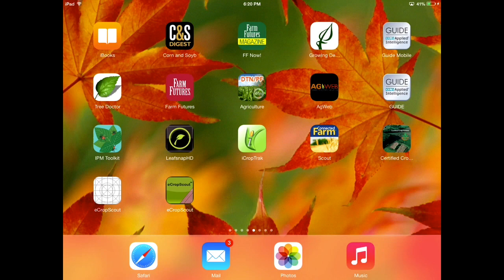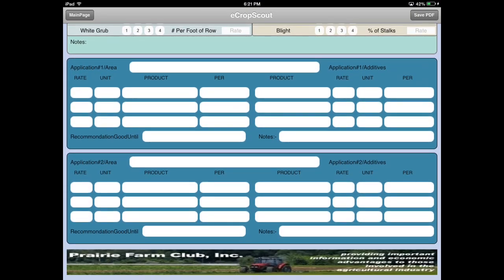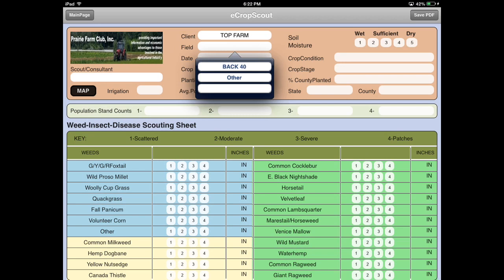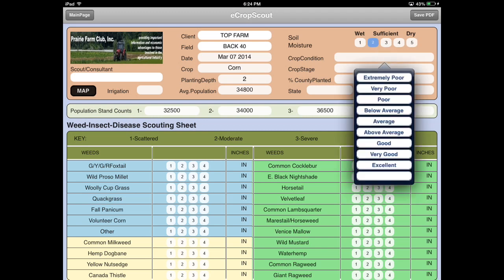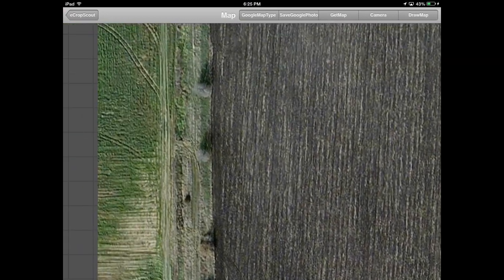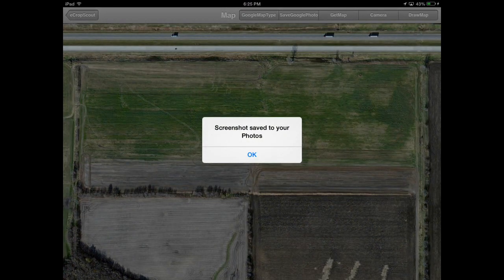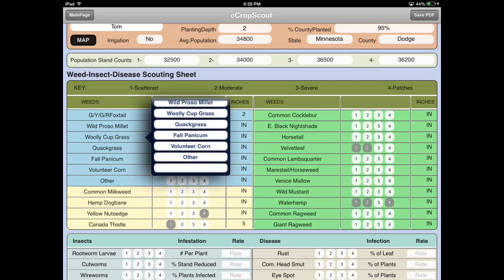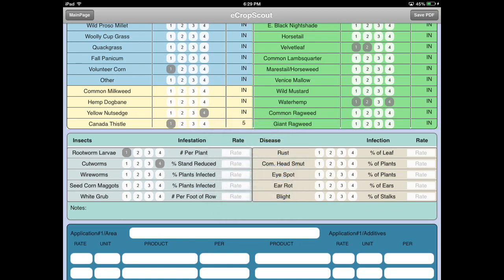eCropScout Weed, Insect and Disease Scouting App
eCropScout Weed, Insect and Disease Scouting App is used by farmers, agronomists and Ag professionals. The Weed App allows you to record field information: Client, Date, Crop Conditions, Weed identification and levels, and Application information. The mapping program gives you the flexibility to add any JPeg maps. You can use Google maps or draw your own map. You can draw on any map saved on the tablet. eCropScout is simple, fast and easy to use.